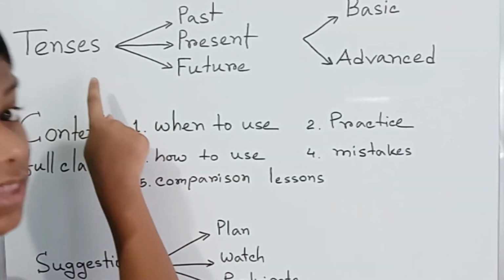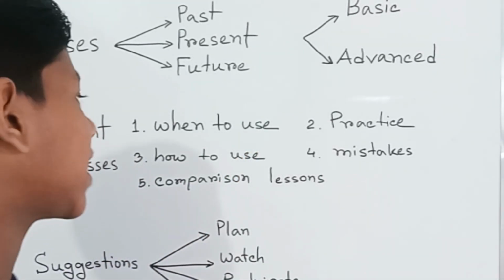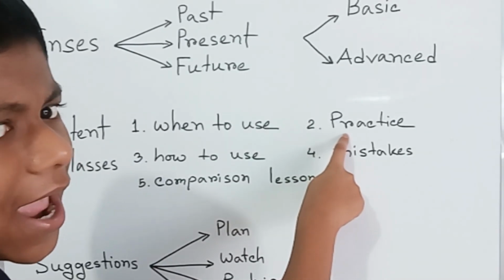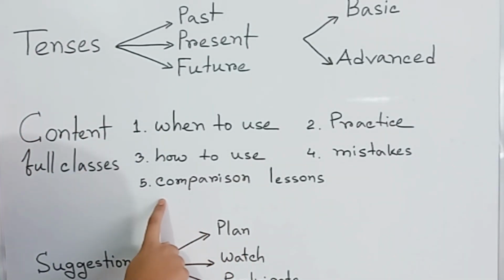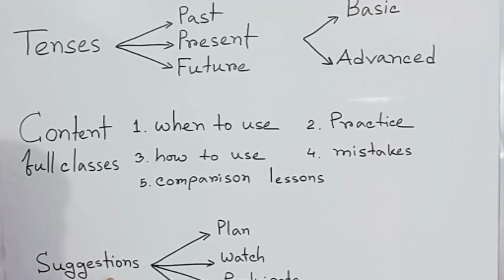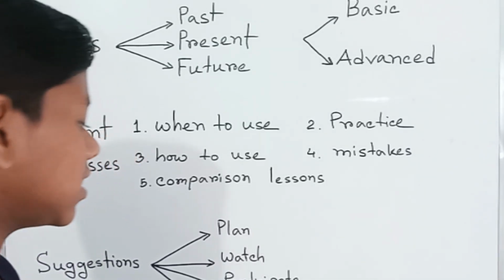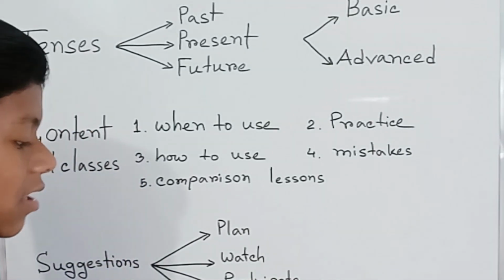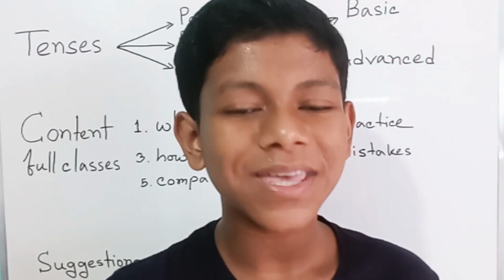Basic to Advanced English Tenses | Past, Present & Future Explained with Examples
Hello friends, Learn English Grammar Tenses from Basic to Advanced in one complete video!
This lesson covers Past, Present, and Future Tenses with easy explanations and clear examples. Perfect for students, beginners, and job seekers who want to strengthen their grammar and communication skills.

📚 What You’ll Learn:
✅ All 12 tenses explained clearly
✅ Easy examples for daily use
✅ Step-by-step grammar guide
✅ Bonus tips for fluency and confidence

🎥 Watch till the end and master English Grammar easily